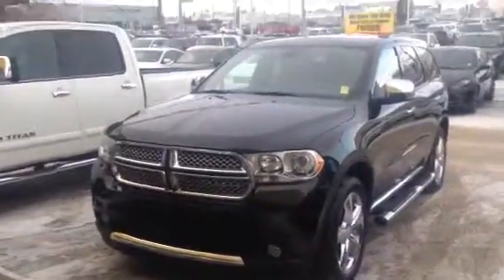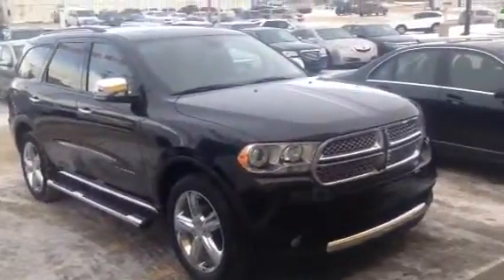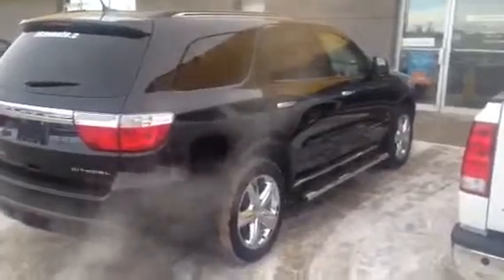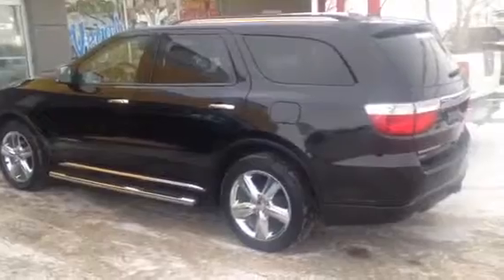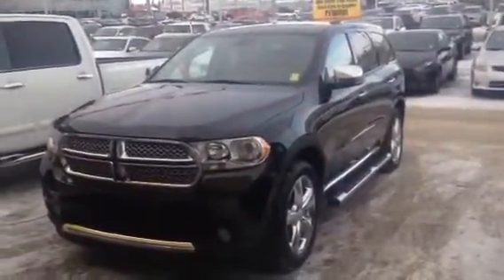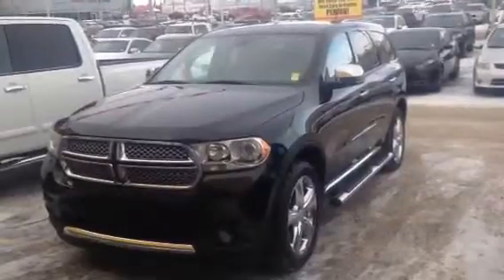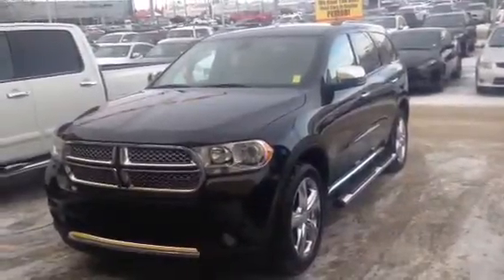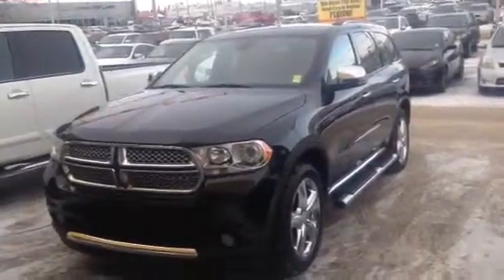Durango mike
Durango